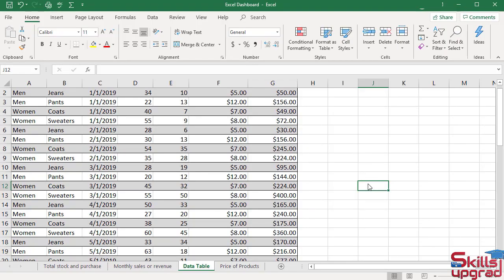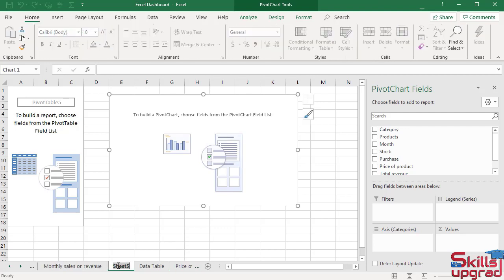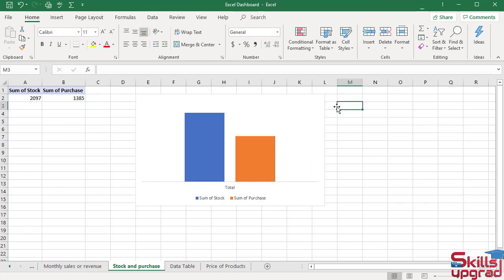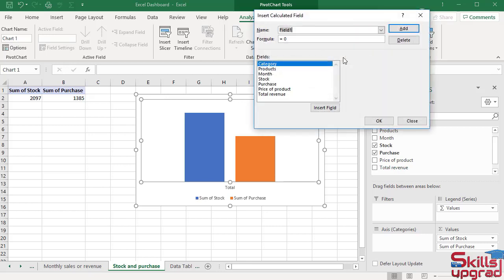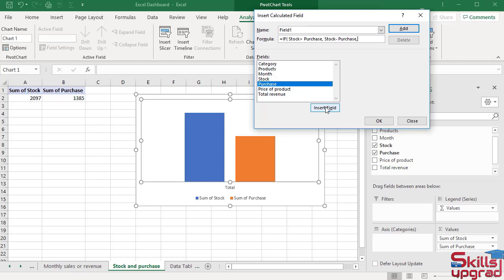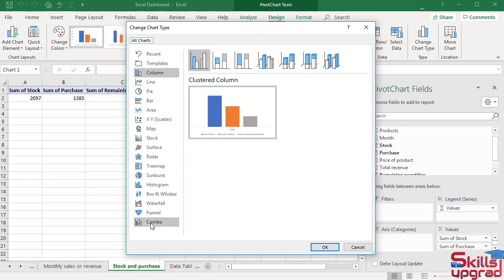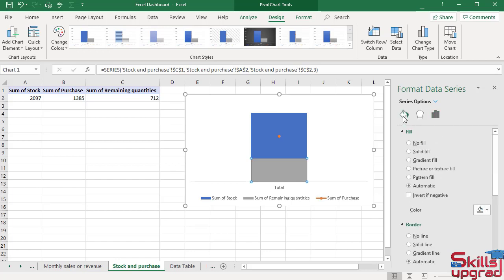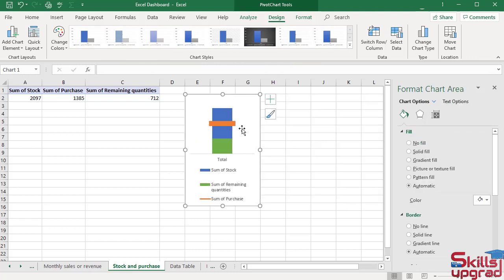MS Excel Beginners To Advanced Course | Adding and Formatting Third Chart in Excel Pivot Table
1-      Introduction to Excel
2-      Formatting a Worksheet
3-      Saving and Printing a Workbook
4-      Calculations With Basic Formulas
5-      Calculations Excel Functions
6-      Project Calculations with Operators and Functions
7-      IF and VLOOKUP Functions
8-      Date and Time Functions in an Excel
9-      Logical Functions in an Excel
10-    Lookup and Reference Functions in an Excel
11-    Text Functions in an Excel
12-    Math and Trigonometry Functions in an Excel
13-    Statistical Functions in an Excel
14-    Engineering Functions in an Excel
15-    Information Functions in an Excel
16-    Database Functions in an Excel
17-    Financial Functions: Borrow Money to Bank
18-    Financial Functions: Invest Money in the Bank Saving Account
19-    Financial Functions: Build Future Income Statement of Company
20-    Financial Functions: Calculate Depreciation of an Asset of Company
21-    Financial Functions: Invest Money in Company
22-    Basic Financial Examples(Learn Use of Operators +,-,/,*)
23-    Adding Column and Pie Charts in an Excel worksheet
24-    Adding Line and Combination Charts in an Excel
25-    MS Excel Spark lines (Line, Column, Win or Loss) and Data Bars
26-    MS Excel Waterfall Chart, Funnel Chart and Map Chart
27-    MS Excel People Graph, Sunburst Chart, Tree map and Bubble Charts
28-    MS Excel Stocks and Geography, Progress Chart
29-    MS Excel Analyzing Sales Data in Pivot Tables and Pivot Charts
30-    Creating Excel Tables, PivotTables and Pivot Charts
31-    Data Validation and Inserting Comments
32-    Analyzing Data in the MS Excel Table
33-    Analyzing Data with MS Excel PivotTables
34-    Analyzing Data with Business Intelligence (Power Queries and Trendlines)
35-    Analyzing Data with Business Intelligence (Forecast Sheet)
36-    Analyzing Data with Business Intelligence (Power Pivot, Data Model & Power Map)
37-    Extracting Data from the Website(Power Query, Power Pivot, Pivot Table)
38-    Loading Website Data into Power Map(Power Query, Power Map)
39-    Extracting Data from the Website(Power Query, Pivot Table)
40-    Extracting Football Team Data from the Website(Power Query, Pivot Table)
41-    Analyzing Business Data by using What-If Analysis Tools(Goal Seek, Data Table)
42-    Analyzing Business Data by using What-If Analysis Tools(Scenario Manager)
43-    Analyzing Business Data with Solver
44-    Create and Publish Dashboard
45-    Dashboard Layout Design : Create Sales Dashboard
46-    Data Analysis in PivotTables (Creating Revenue Dashboard)
47-    Microsoft Power BI
48-    Bookmarks Pane and Selection Pane In MS Excel
49-    Editing and Visualizing Data In MS Excel
50-    Extracting Data from the Website In MS Excel
51-    Extracting Sales Data from the Website In MS Excel
52-    Microsoft Excel New Quick Measure(Calculations Without Dax)
53-    Microsoft Excel Custom Visuals
54-    Microsoft Excel VBAs And Macros